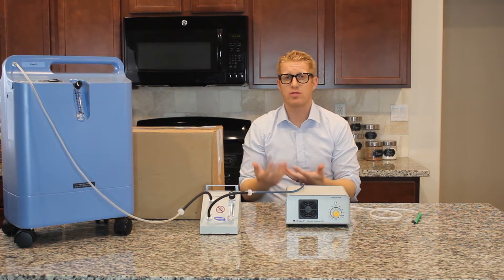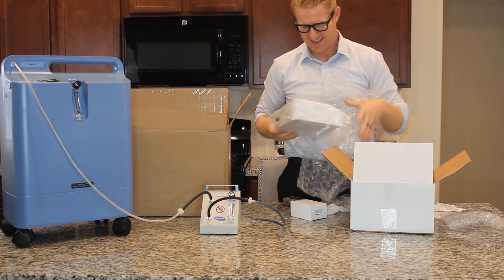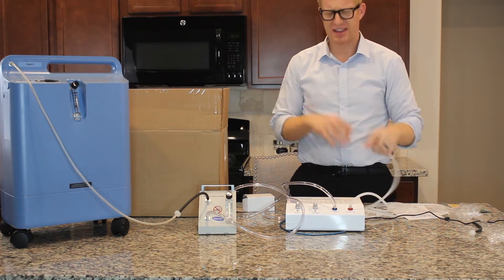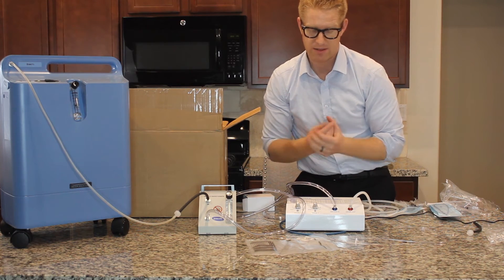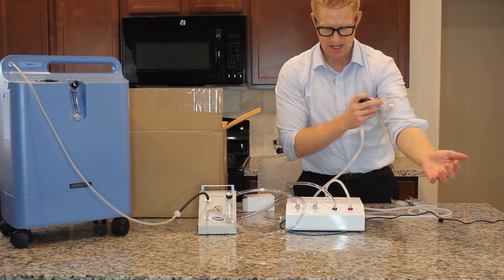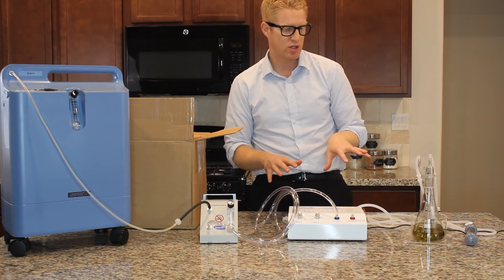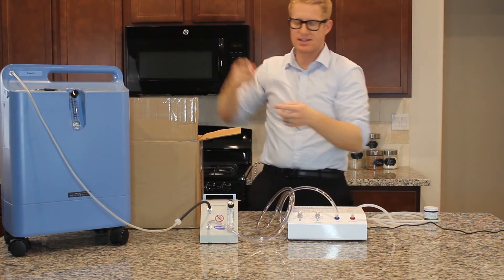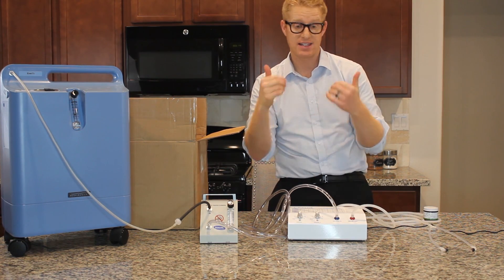Ozone Generator Therapy at Home Machine Unbox Review DIY for Water Face Car Use Best Acne Benefits I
Ozone Generator Ozone Therapy at Home Machine Unbox Review DIY for Therapy Water Face Hair Car Smoke Home Use Best Benefits. Cancer, Lyme, MS, Herpes, Acne

If you have watched my other popular ozone therapy videos you know this is my normal ozone setup. Its starts with an oxygen concentrator then oxygen flows to my regulator that controls the oxygen flow so that my ozone generator can concentrate ozone at its peak. Then goes to any device I am using which depends on what I need the ozone for. I realize for a beginner this can be daunting: spending so much money on a generator not knowing how hard it is to use or if you will be able to use it. This unboxing of an ozone generator will show you how easy it is to start. Let me start with 2 points:

1- It is your reponsibility to know the laws pertaining to ozone generators in your country and region.

2- While good equipment is not cheap, learning to use an ozone generator in your own home is cheaper than going to ozone centers for treatment.